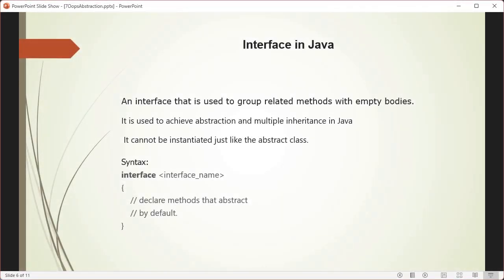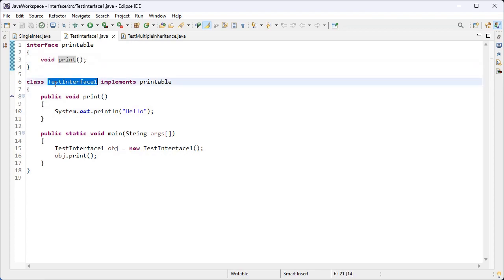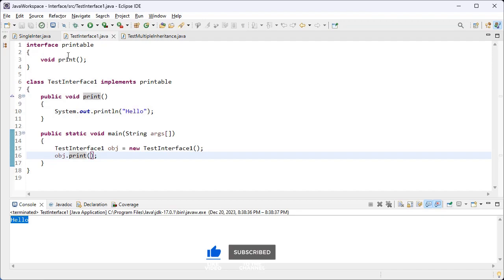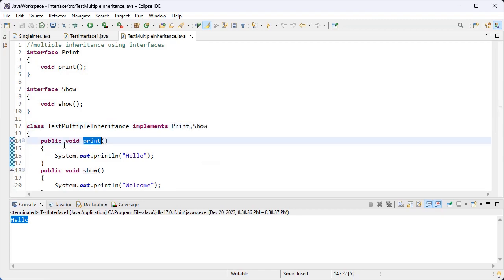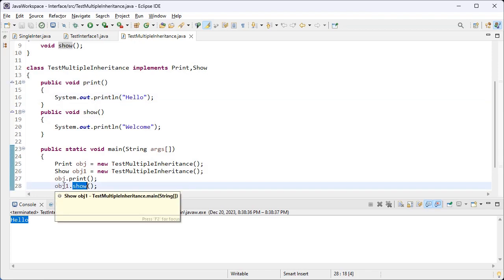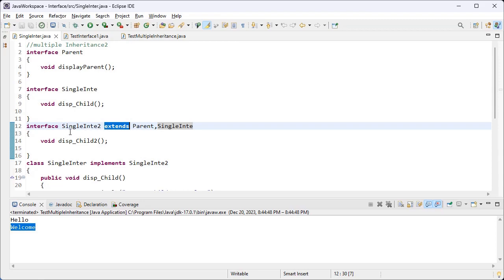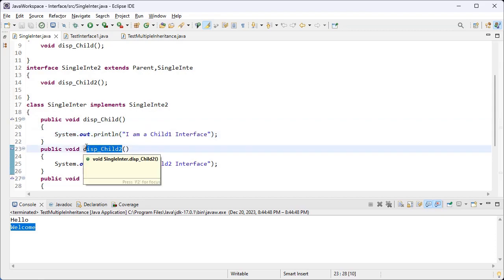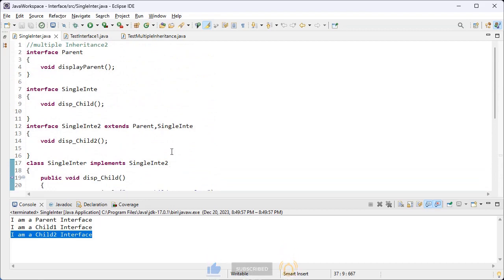Java Tutorial | Part 48 | Interface | Abstraction and Multiple Inheritance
An interface that is used to group related methods with empty bodies.
It is used to achieve abstraction and multiple inheritance in Java
 It cannot be instantiated just like the abstract class.
Syntax:
interface  interface_name
    // declare methods that abstract
    // by default.
A class extends another class, an interface extends another interface, but a class implements an interface.
If a class implements multiple interfaces, or an interface extends multiple interfaces, it is known as multiple inheritance.